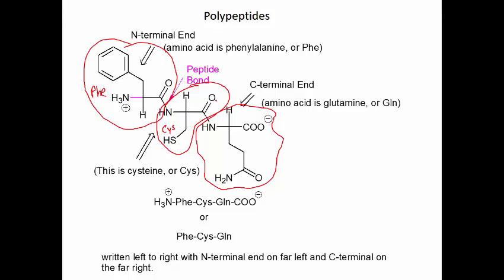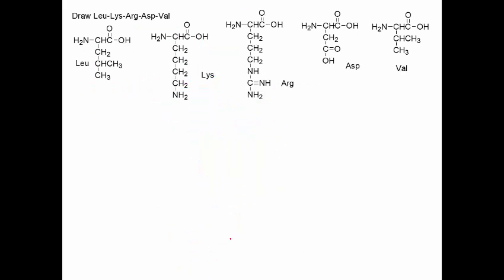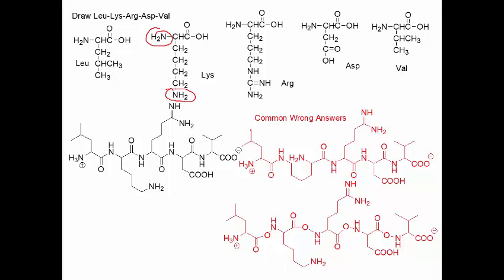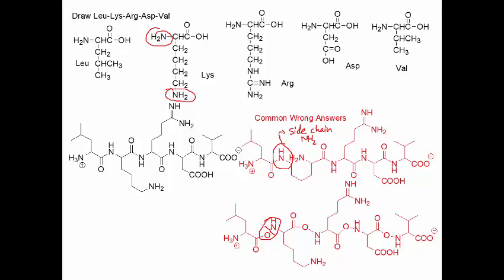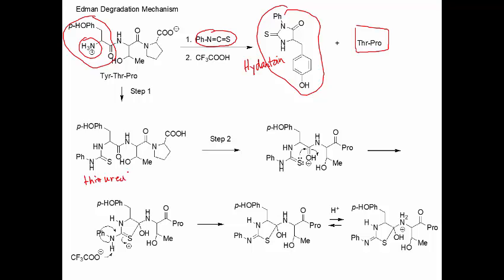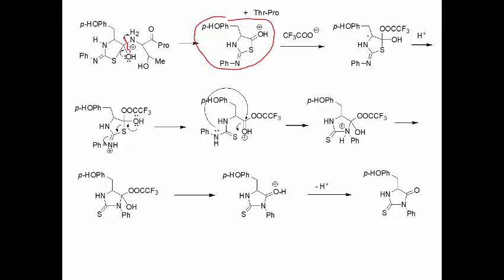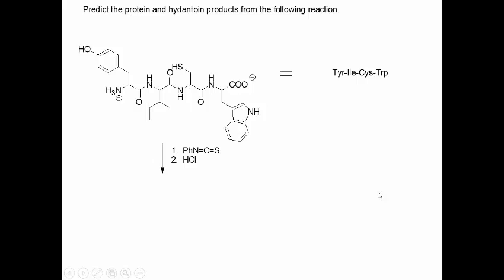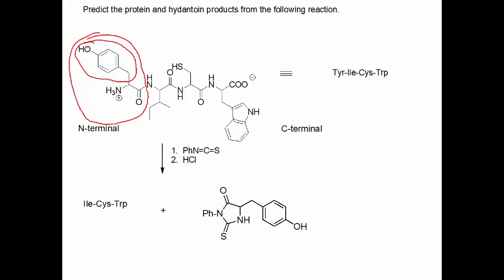Polypeptide Struct Analysis Ch 25 Pt 3